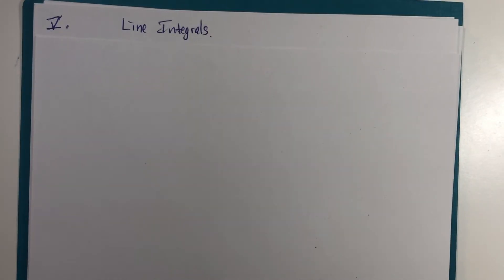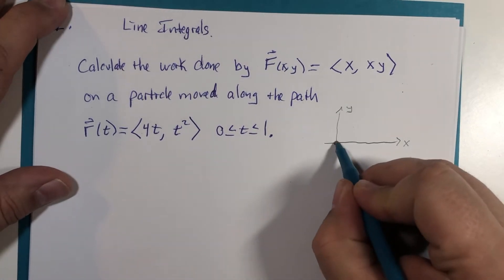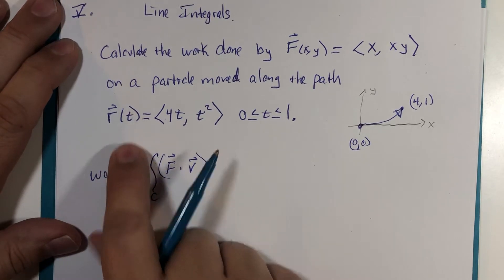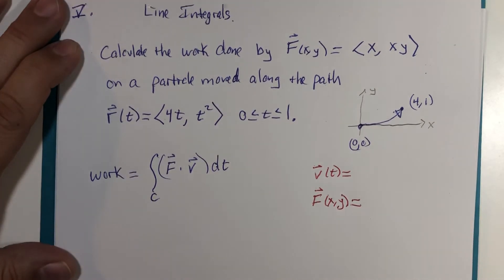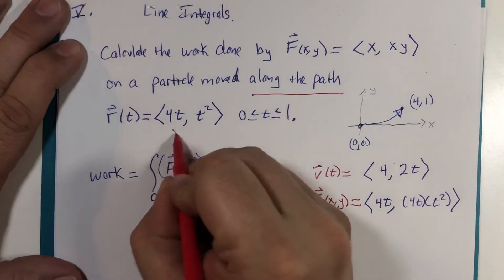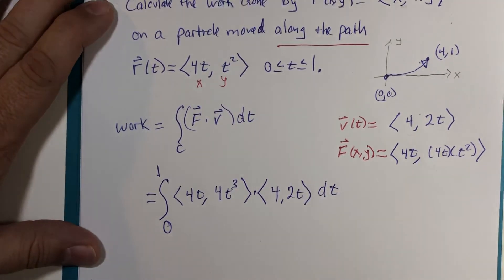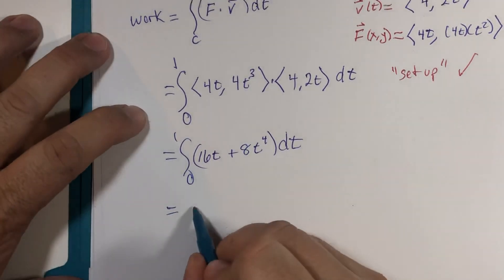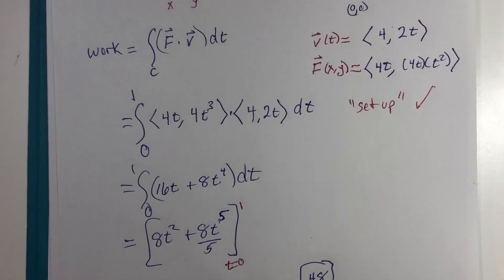Line Integrals 5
This would be used as my first example of Calculating Work using a Line Integral.